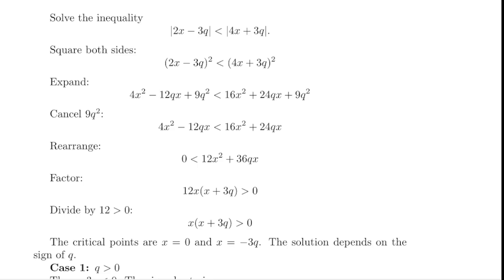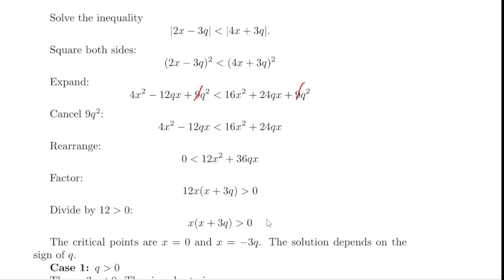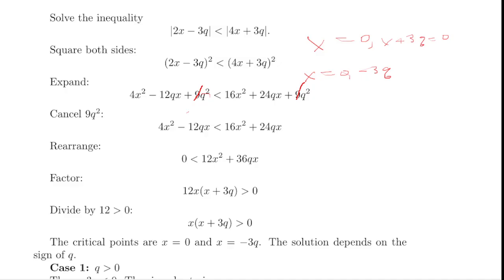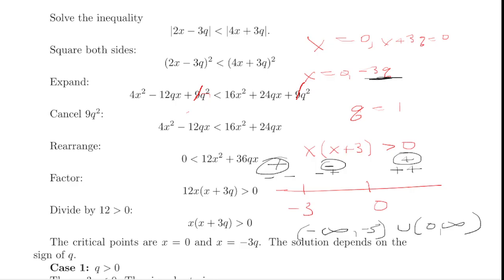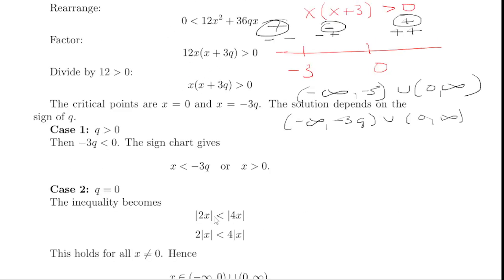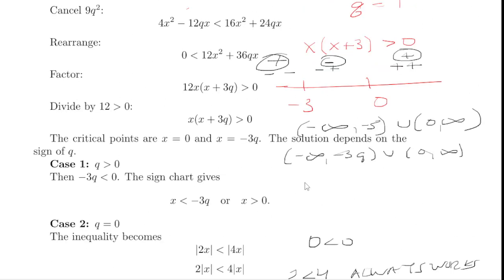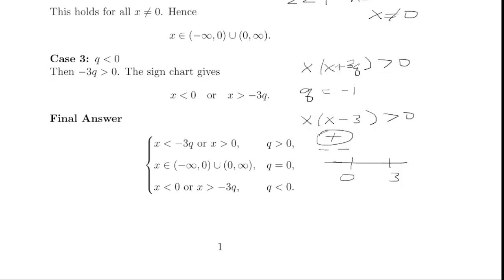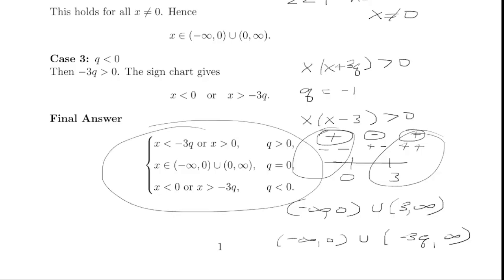How to Solve Absolute Value Inequalities with Variables on Both Sides|2x-3q| less than |4x+3q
Headline:
Master the algebraic method for solving inequalities with absolute values on both sides! In this video, we break down |2x - 3q| less than |4x + 3q| step-by-step.

About This Video:
Solving inequalities involving parameters like q can be tricky. We’ll show you why squaring both sides is often the fastest way to eliminate the absolute value bars and how to simplify the resulting quadratic expression.

What you’ll learn:
How to handle absolute values on both sides of an inequality.
The property: |a| less than |b| iff a^2 less than b^2.
How to solve for x in terms of q.
How to graph the solution set on a number line.

The Solution Breakdown:
To solve |2x - 3q| less than |4x + 3q|, we square both sides:(2x - 3q)^2 less than (4x + 3q)^2

Expanding and simplifying leads us to the final interval for x. (Watch until the end for the final solution!)